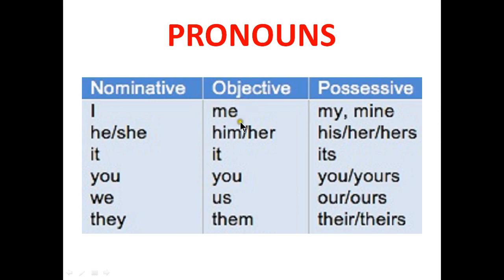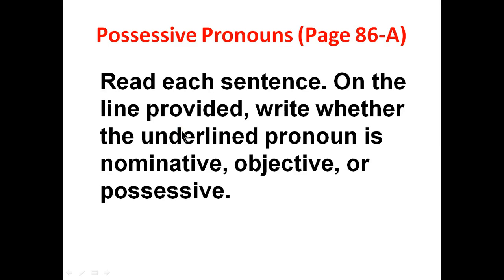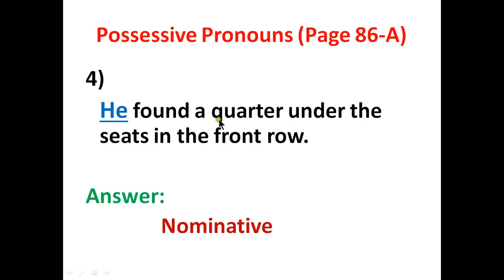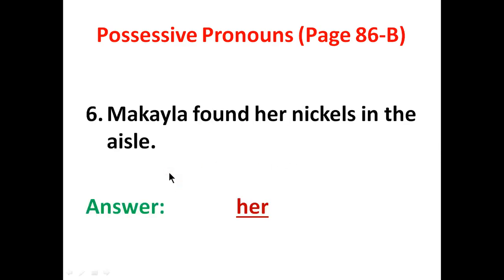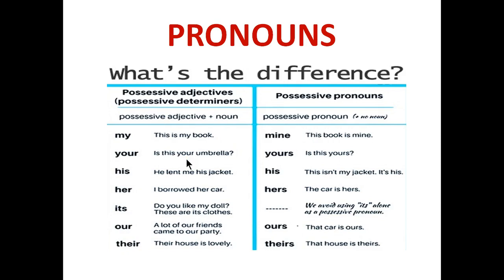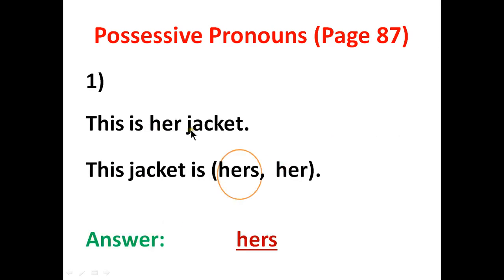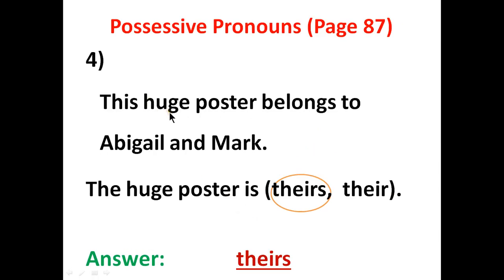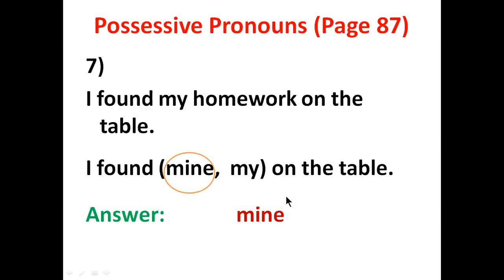Grade 6 English Grammar Pages 86, 87 Possessive Pronouns, Possessive Adjectives, Nominative